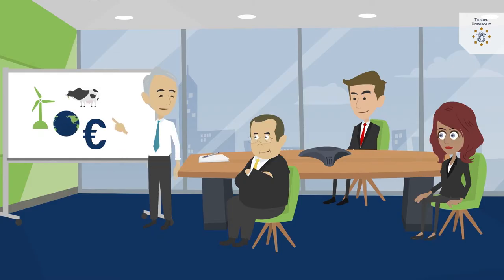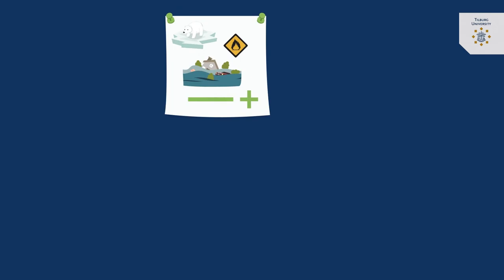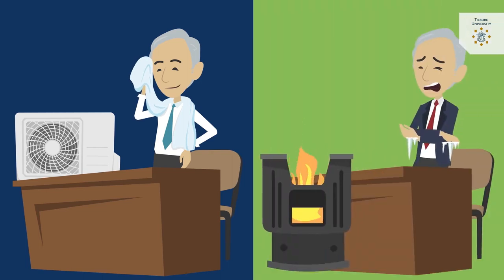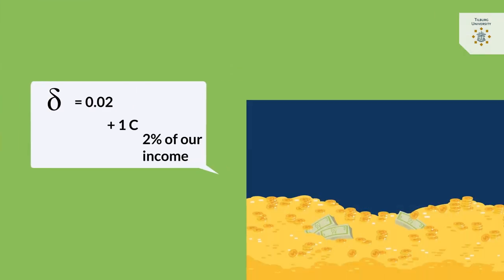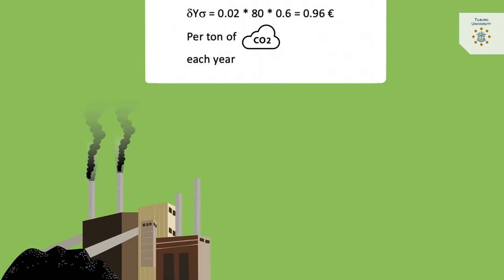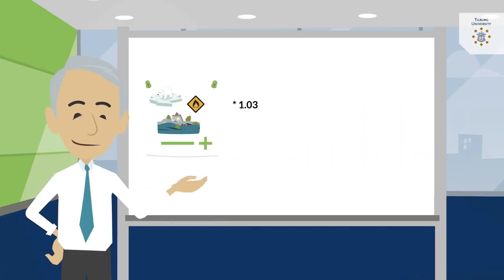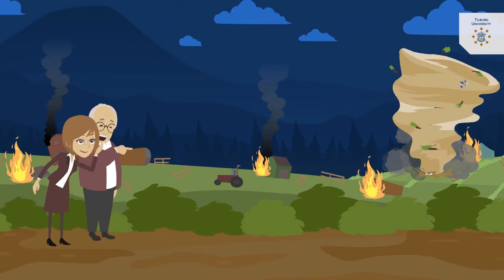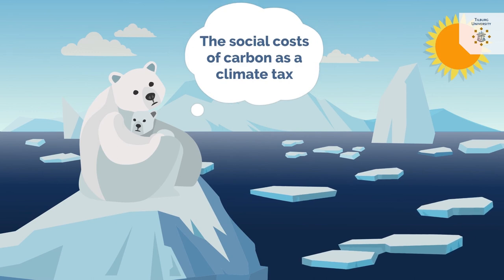Environmental Economics | Reyer Gerlagh